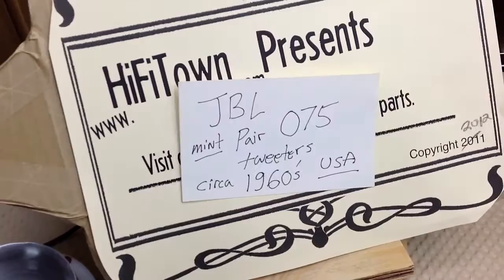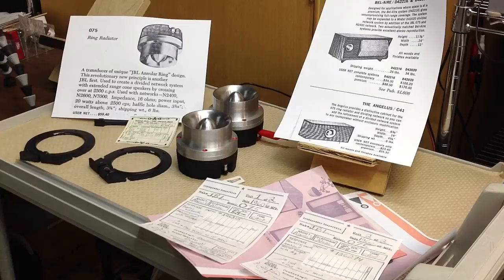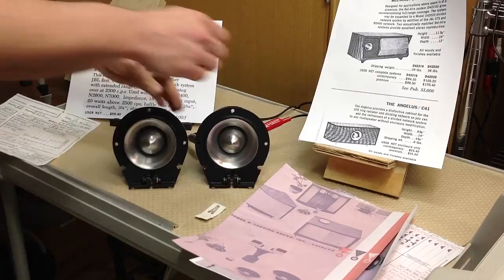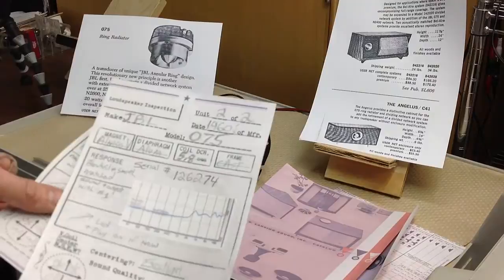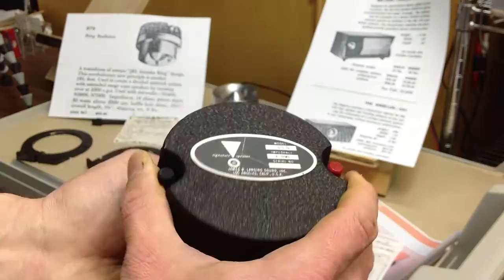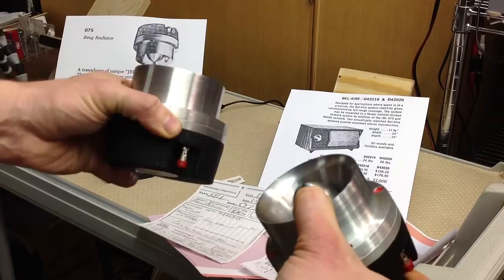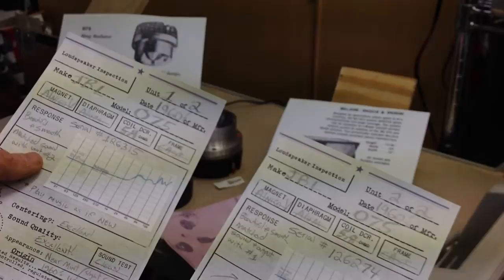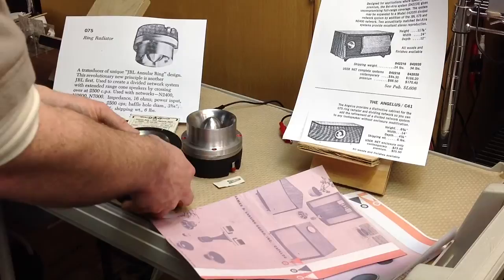pair James Lansing alnico JBL 075 bullet tweeters from 1960s HiFI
A  brilliant matching pair of all original JBL tweeters, from 1960s hi-fi. The gleaming billet aluminum and annular ring construction mated to huge alnico magnets, are just a few of the unique characteristics these early JBL tweeters feature. Highly efficient smooth and detailed the JBL 075 of this era it is certainly in the running for world-champion tweeter. There are better tweeters amongst exotic 1930s equipment, but nothing in the era of the 1960s in this price range can compete. The 075 Tweeter is a wonderful choice for high-efficiency all tube hi-fi equipment where rugged construction and durability are prime considerations.  The 075 tweeter has incredible detail and presence.